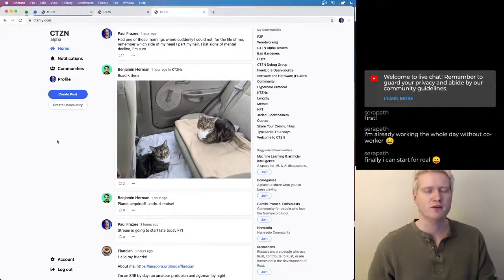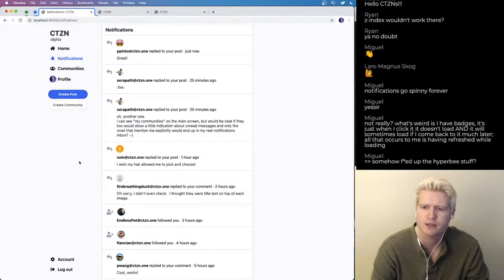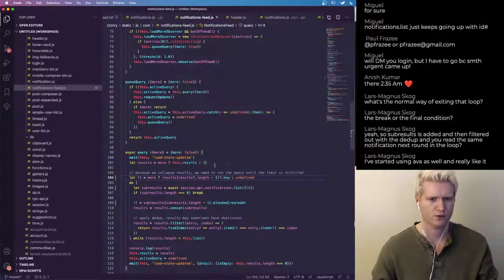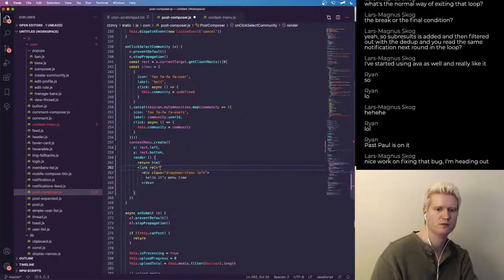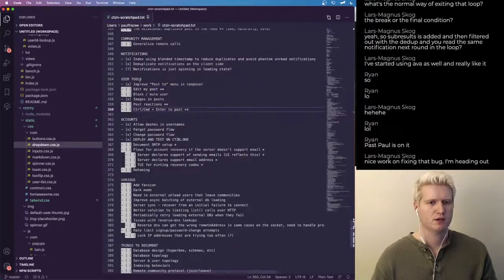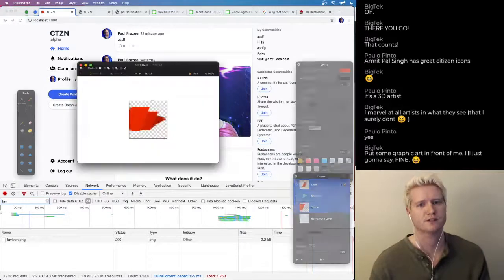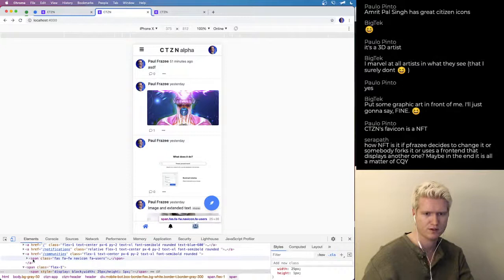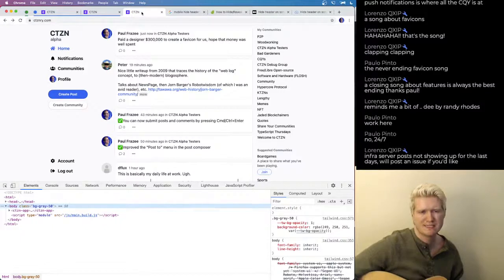Let's build decentralized social networking - CTZN Livestream (JS, Node, Hypercore)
Working on ctzn a decentralized social networking mad science experiment. Repo